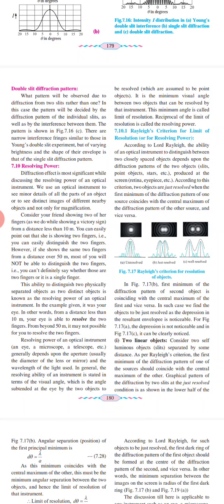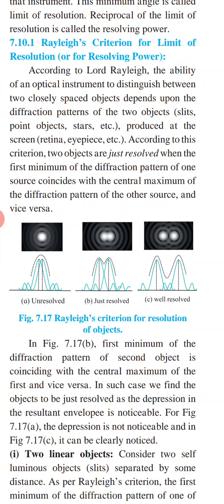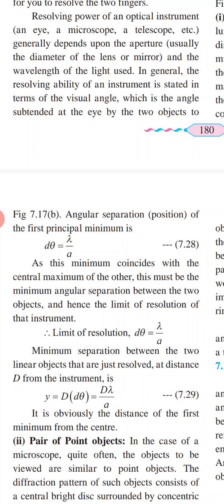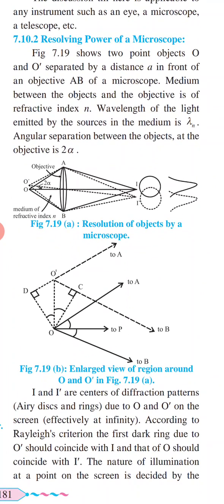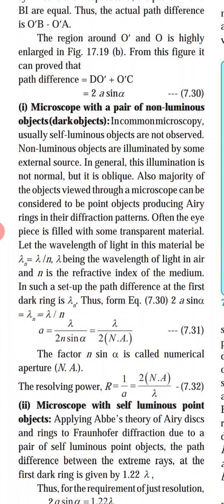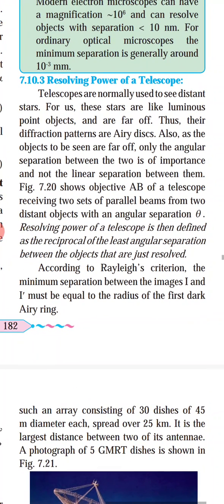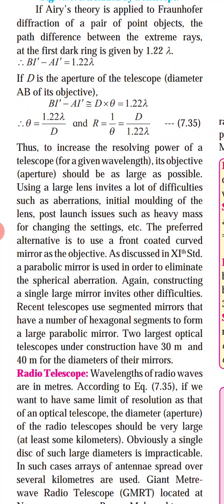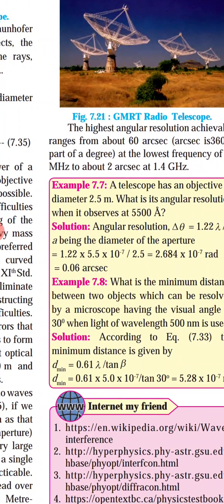V -25|12th Physics Maharashtra State Board New Syllabus | Chapter No -07|Part :- 06